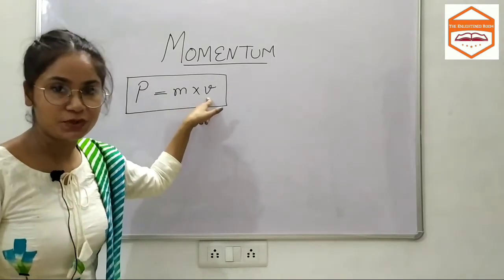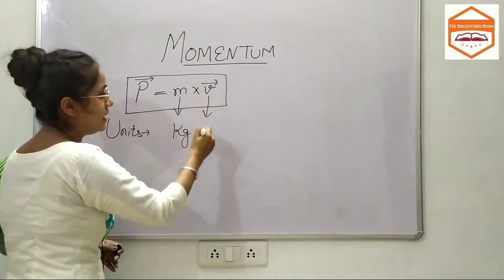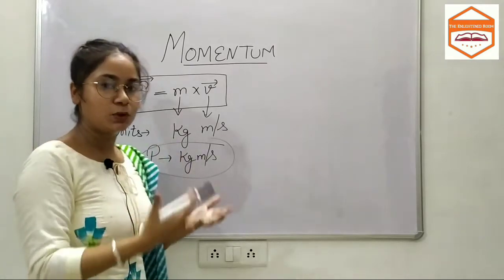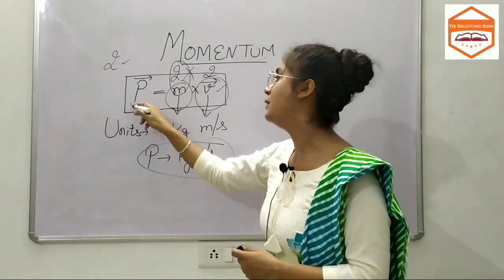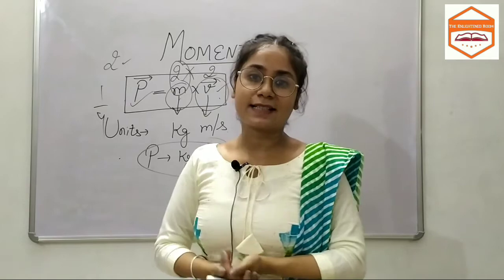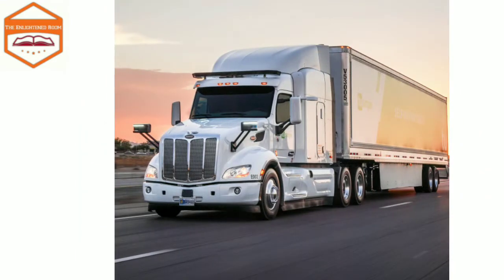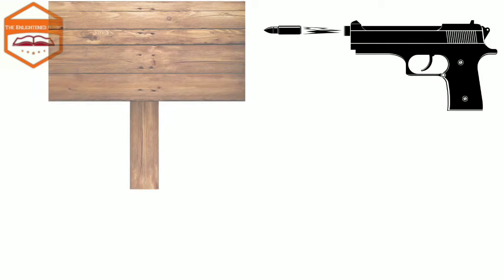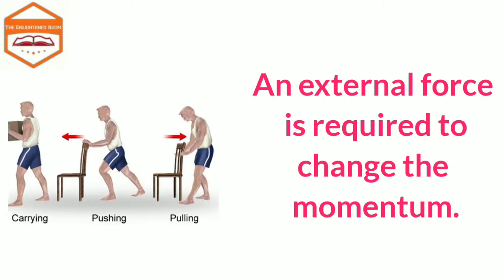Momentum or Linear Momentum || Physics || laws of motion || The Enlightened Room || Devinder Kaur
This video is complete explanation of what is linear momentum or Momentum with the help of various examples.